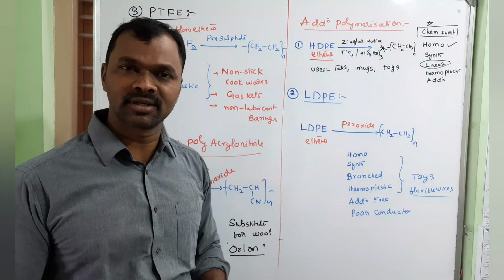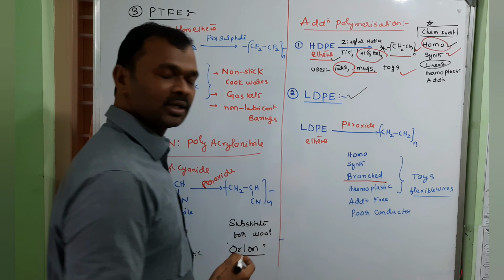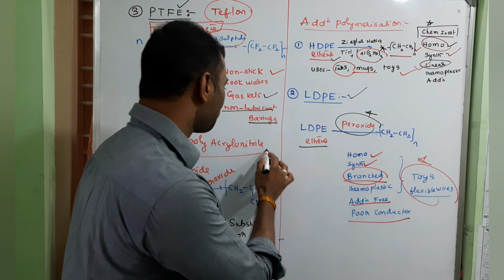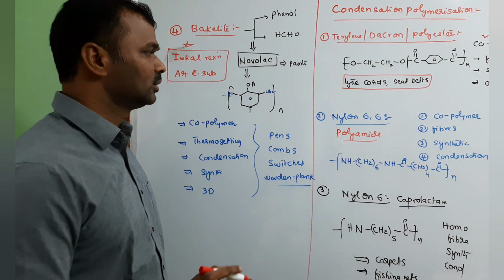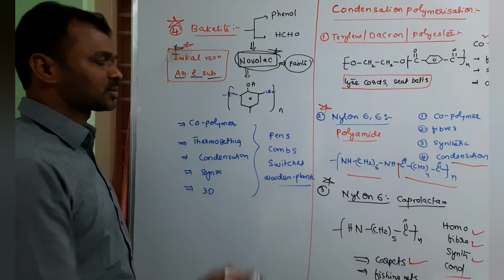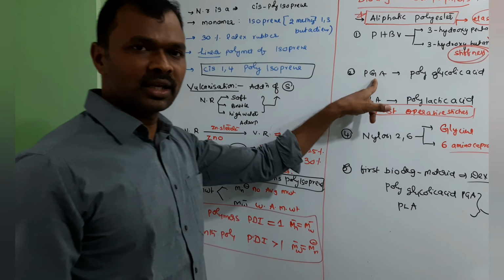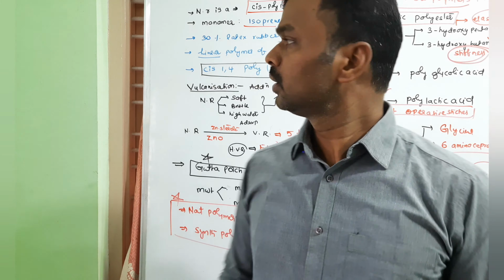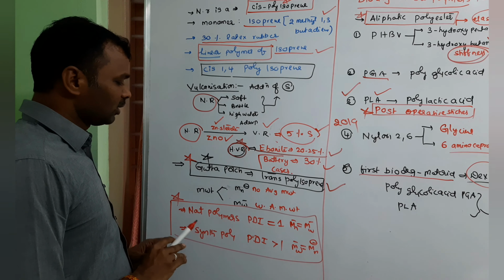POLYMRS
NEET CHEMISTRY